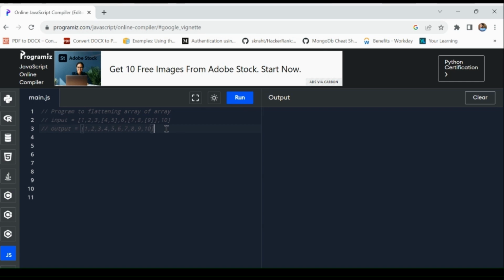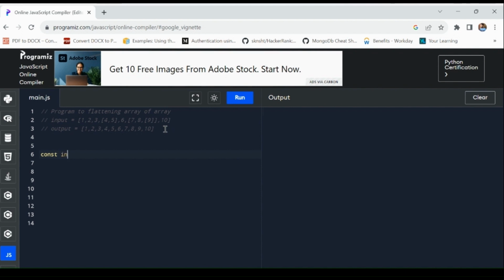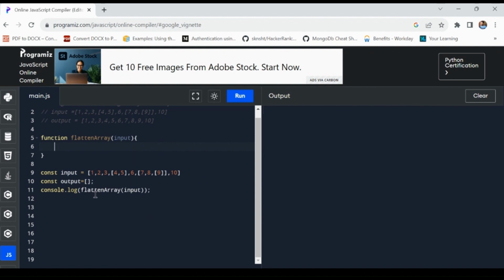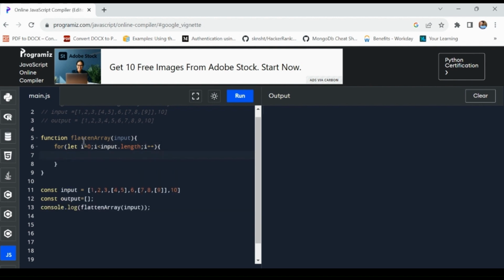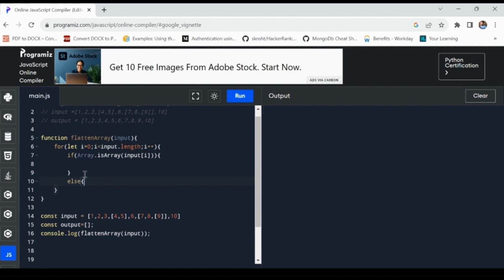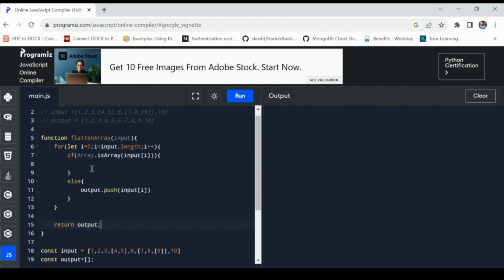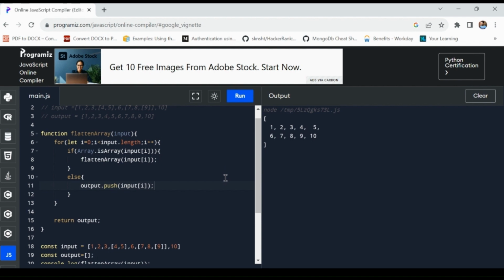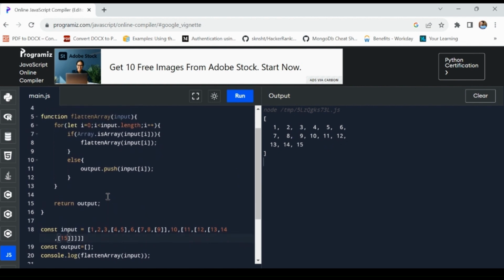Flattening an array of array in JavaScript | geeksforcode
Flattening array is a most common javascript interview question. We have solved this problem using recursion.